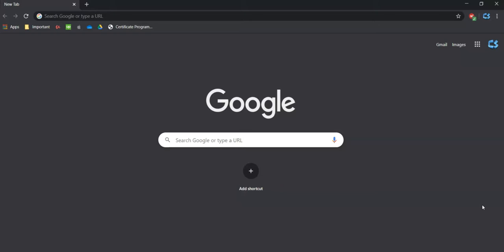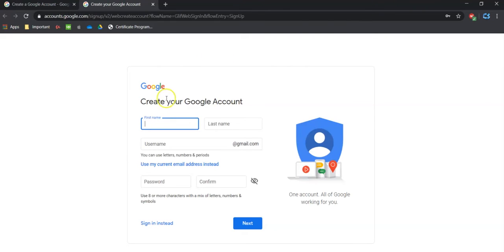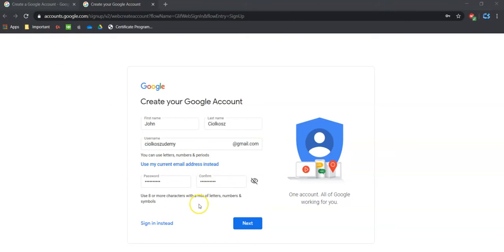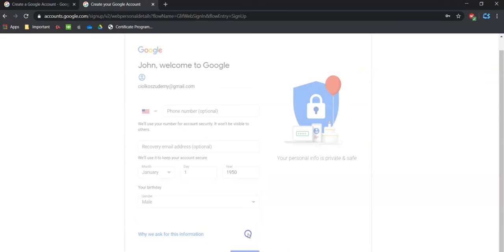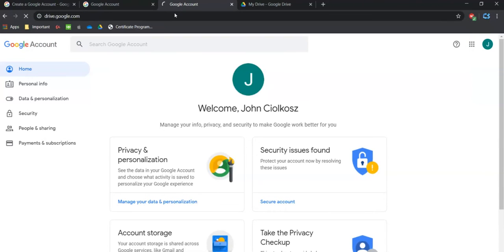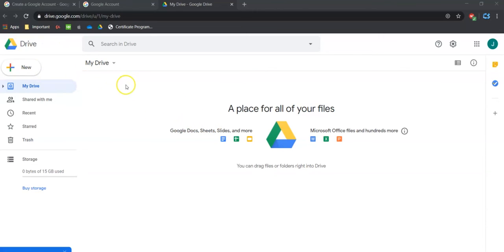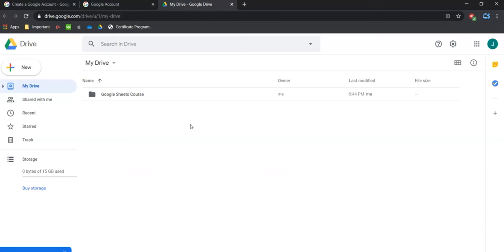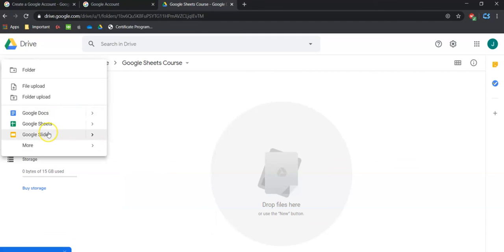3 Getting Familiar with Google Sheets and Google Drive Layouts